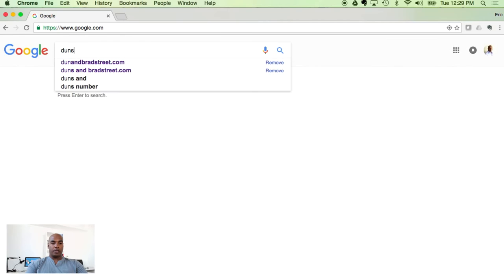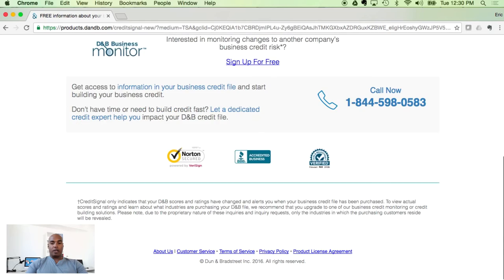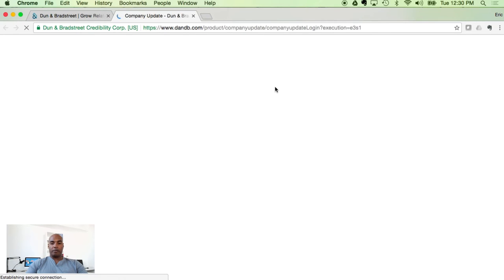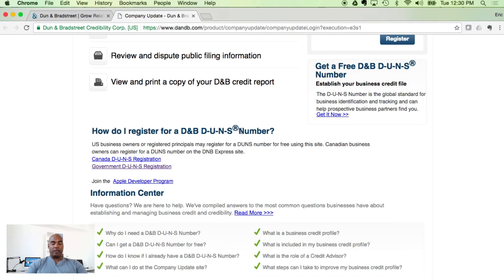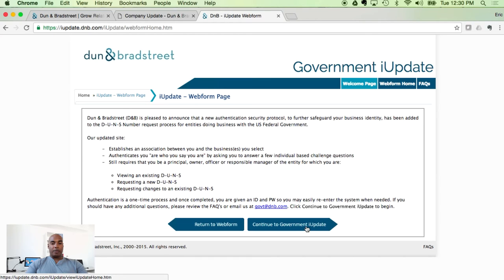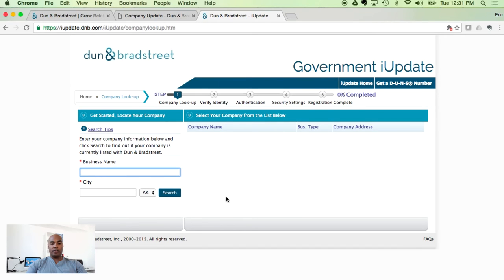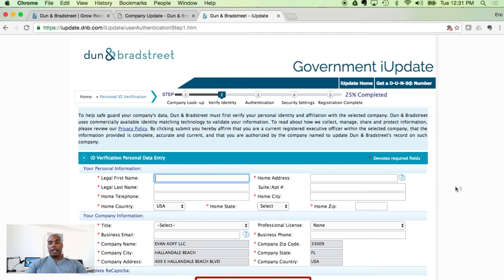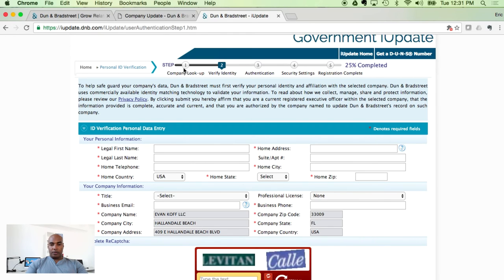How to Apply For A DUNS Number Online | How to Get A DUNS Number Fast | Eric Coffie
Unlock the path to federal contracting with this essential guide. Learn what a DUNS number is and why it's crucial for winning government contracts. Discover how to get a DUNS number fast and free, and master the online application process for a DUNS number. This video outlines the steps to apply for a DUNS number, a fundamental requirement for federal contracting. Gain insights into the world of federal government contracting and learn how to position your business for success in securing government contracts.

Government Contracting Courses for businesses wanting more sales and small business contracts 🚀🚀 Up to $500 FREE videos included with this offer 🧨🧨

📷Eric on Instagram & Twitter @ ecoffie